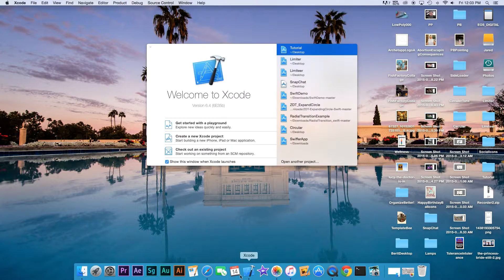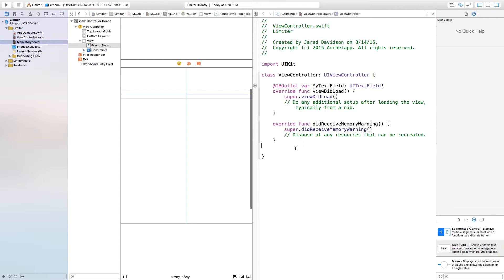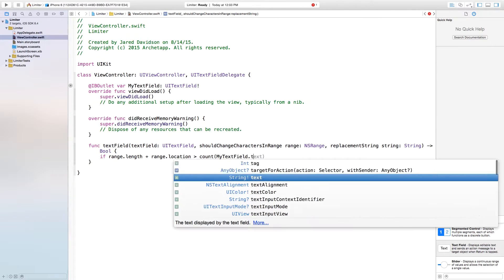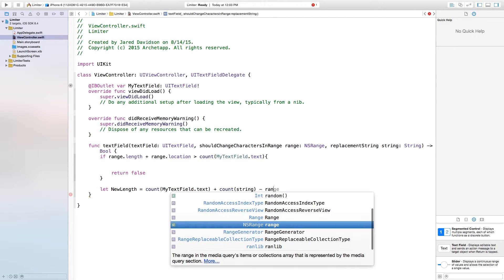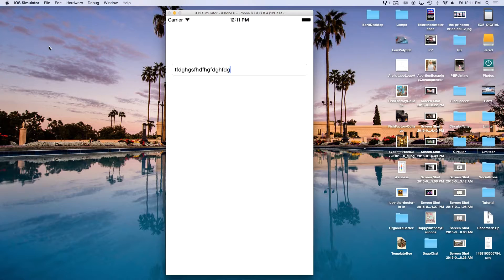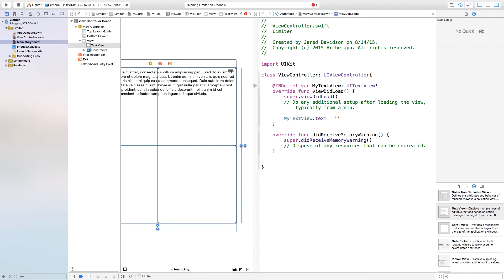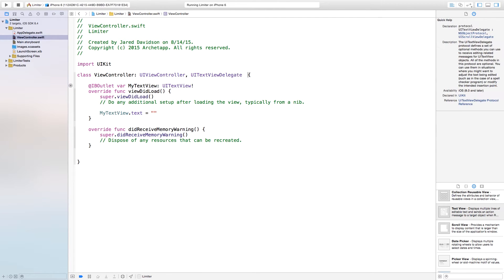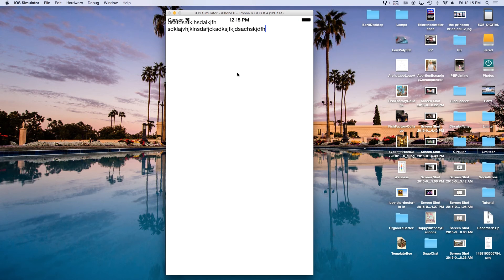Limit Characters - Like Twitter! (Swift in Xcode)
Snapchat! - archetapp